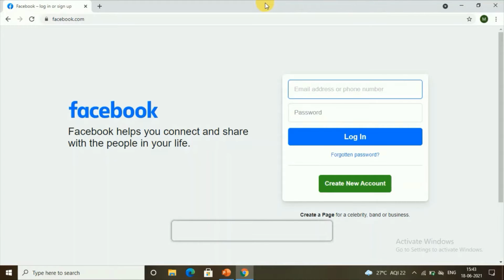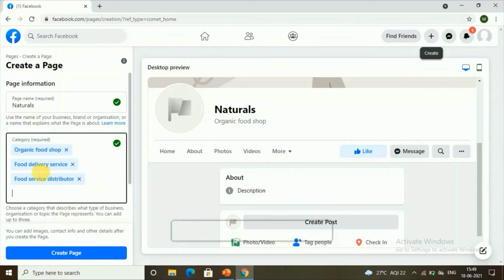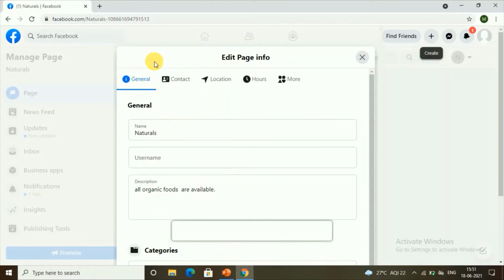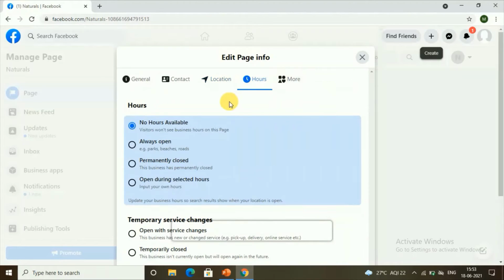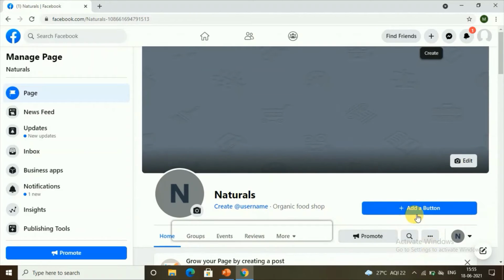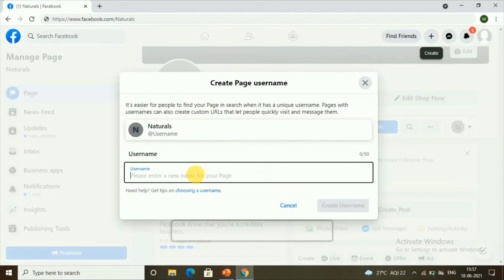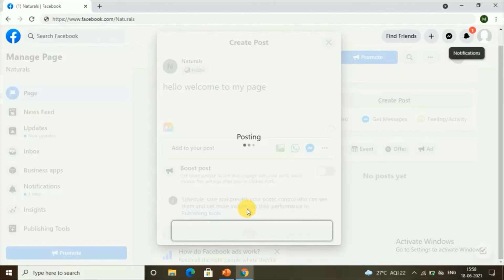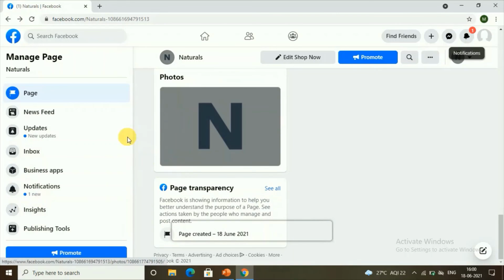How to Create A Facebook Business Page | Make Your Business Available on Facebook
Hi Guys in this video today I have explained how to create a business page on Facebook if you have a business and you want to promote your business on Facebook then watch this video completely and you will be able to learn it.

Content in this tutorial:-

Create and design your Facebook business page and add more details to your page.

You can add a button to your page to increase the conversion. Adding the URL to the business page will increase the website visitors.

This video will also explain how to create a post on your page and check your page performance.